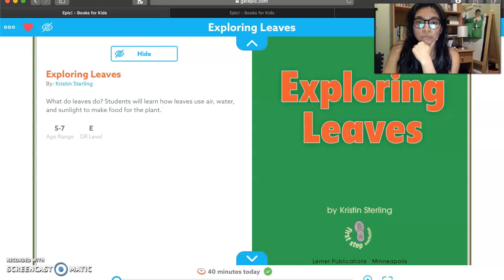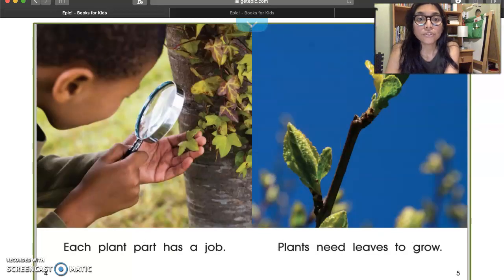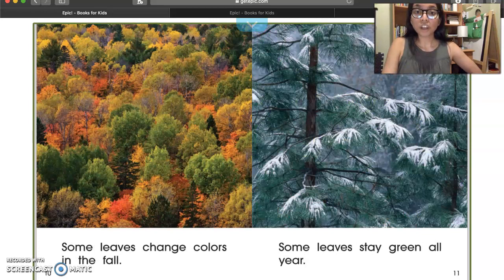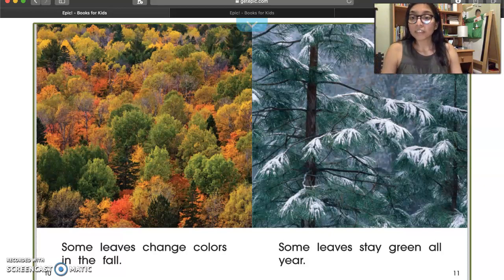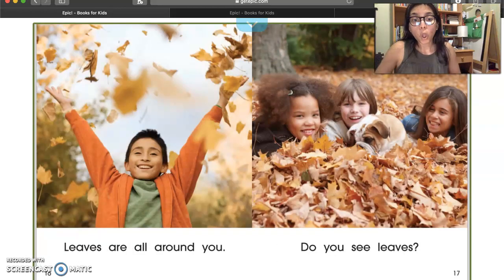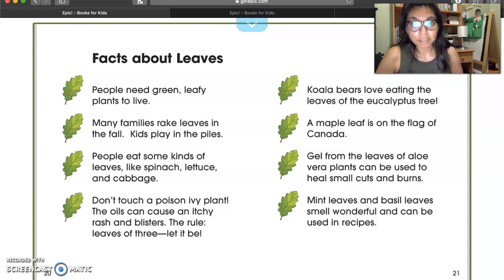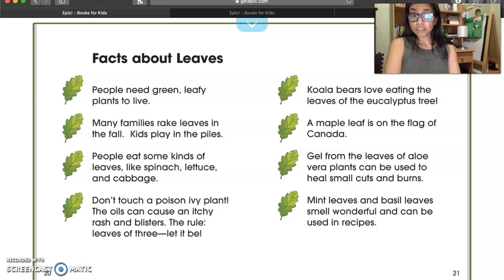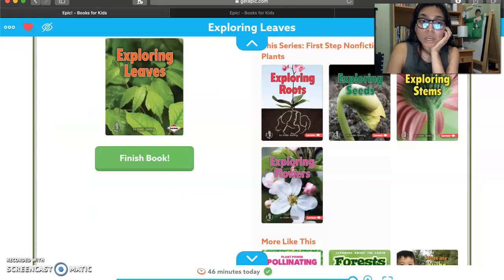Read aloud- Exploring leaves by Kristin Sterling